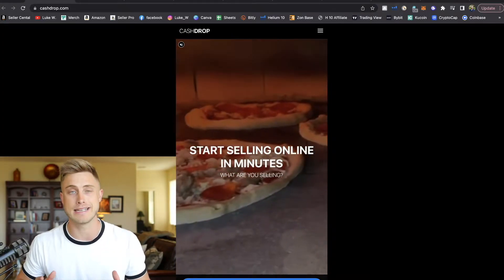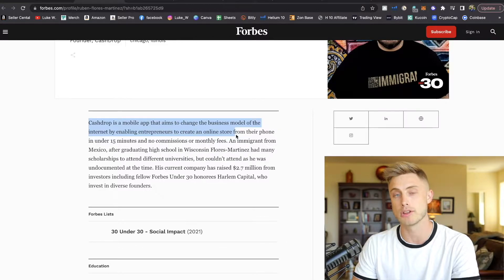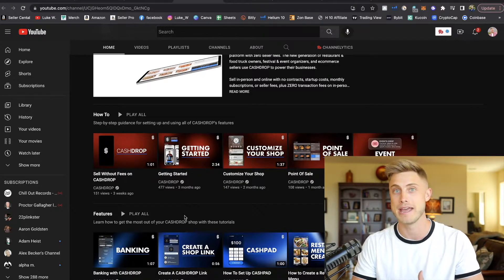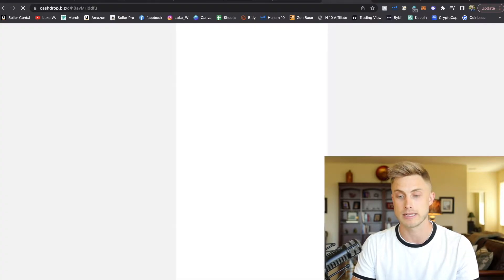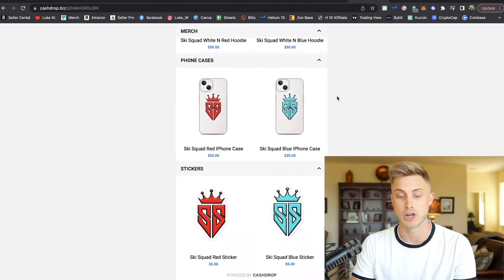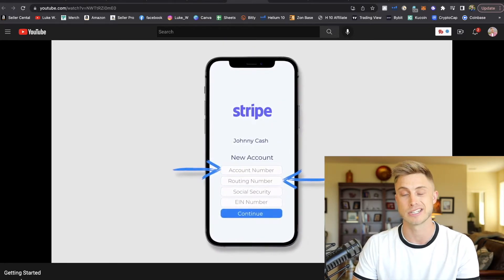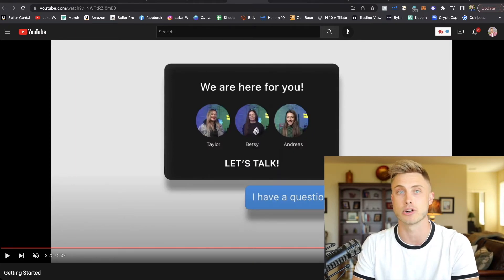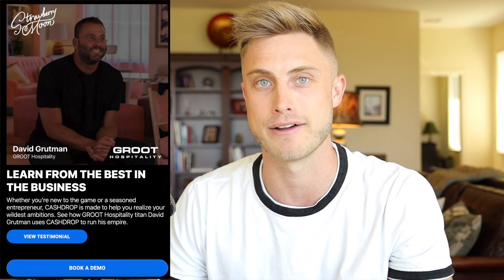E-Commerce Storefront with ZERO SELLING FEES! CashDrop Review and Tutorial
With CashDrop, you're able to set up an e-commerce storefront for free!

LAUNCH AN ONLINE BUSINESS WITH ZERO SELLER FEES
Get all the premium features of ecommerce platforms like Shopify and Square with none of the monthly subscriptions costs and zero seller fees. CASHDROP is the easiest way for retailers, restaurants, and event organizers to start selling online through a custom link or in-person with a QR code.

Whether you’re new to the game or a seasoned entrepreneur, CASHDROP is made to help you realize your wildest ambitions. See how GROOT Hospitality titan David Grutman uses CASHDROP to run his empire.